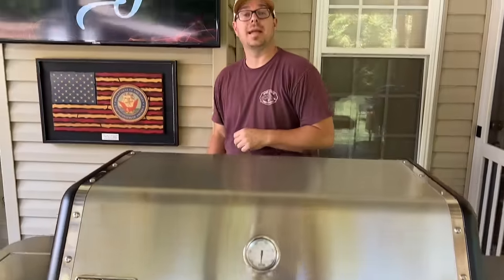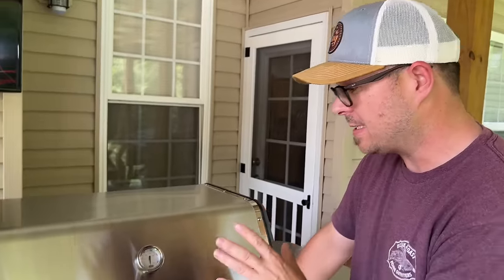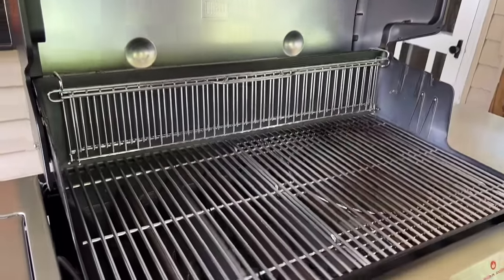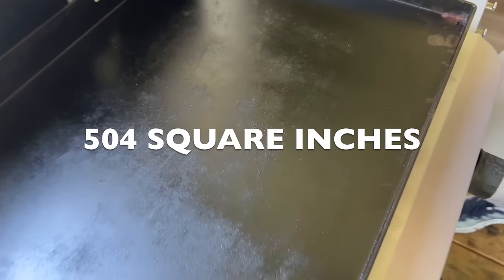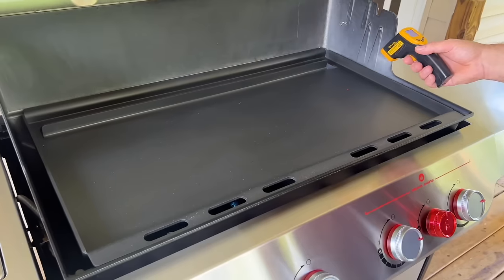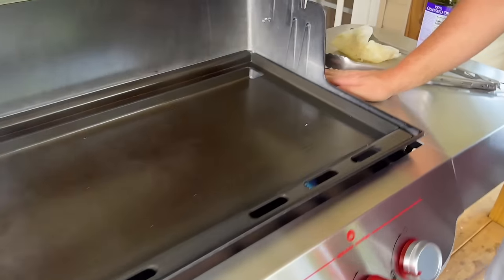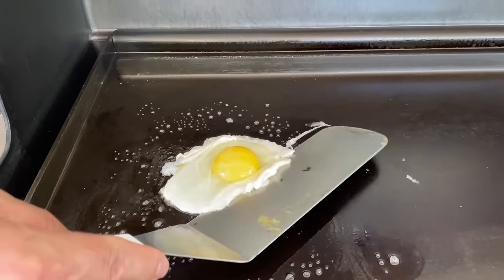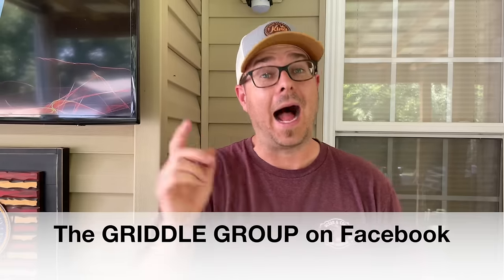New Weber Griddle Insert - Turn Your Weber Genesis Gas Grill Into a GRIDDLE!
I get SO many questions about using a griddle insert on a gas grill, so I decided to try out the New Weber Griddle Insert on a Weber Genesis Gas Grill to see how it works for myself!  Whether you want to save space on your back deck because you don't have room for both a grill and a stand-alone griddle, or you already have a Weber gas grill and you want to save some money by just using a griddle insert, it seems like so many people are wanting to start griddling with a gas grill griddle plate.

In this video, I'll give you my first impressions of the new Weber gas grill griddle insert plate, we'll talk about the measurements and cooking space, we'll review the grease management system, and I'll season the Weber griddle insert plate.  Big breakfast video coming soon to really put this griddle plate for the gas grill to the test!

MY FAVORITE COOKING TOOLS:
Wireless Thermometer
My Infrared Laser Thermometer
KitchenAid Artisan Series 5 Quart
Breville Smart Oven Air Fryer Pro

Cavender's All Purpose Greek Seasoning

PIT BOSS  Southwest BBQ Rub
PIT BOSS  Lonestar Beef Brisket Rub

KNIVES I USE:
HENCKELS Four Stars 7in Filet Knife
HENCKELS Four Star Utility Knife
VICTORINOX 6in BONING KNIFE

GRIDDLE MUST HAVES:
Meat Press Stainless Steel
Squirt Bottles
Melting Dome and Resting Rack

WEBER LINKS:
Weber Griddle Insert --
Weber 28in Griddle --
Weber Genesis S-435 —

SMOKER AND GRILL MUST HAVES:
Black Disposable Gloves
Weber Burger Press
Charcoal Chimney
OXO Good Grips Silicone Pot Holder